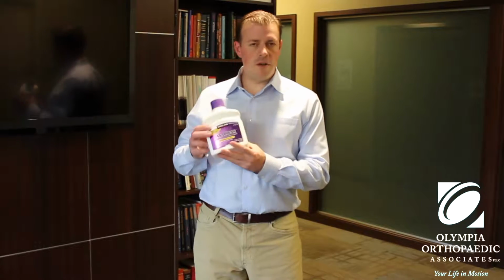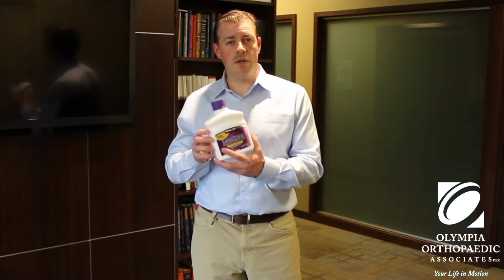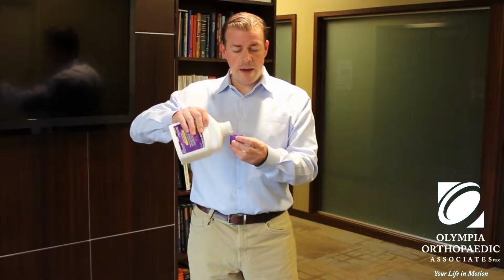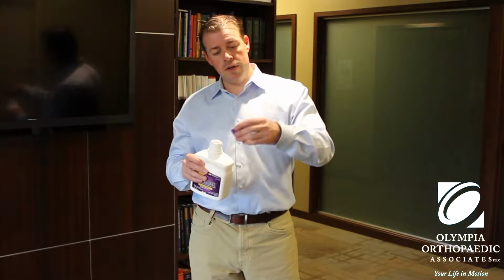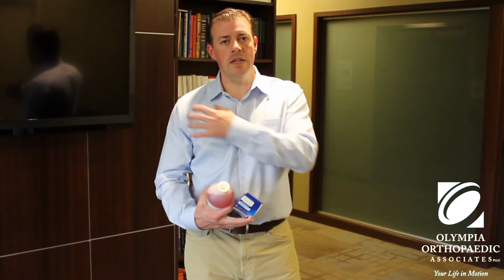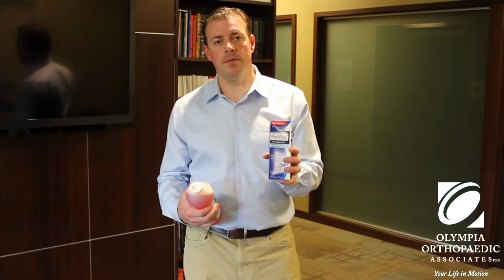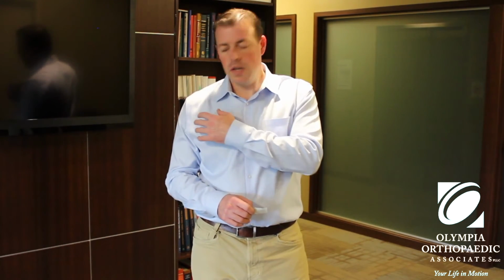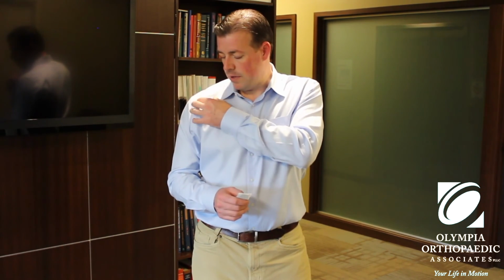Dr. Trent McKay: Managing Medication After Shoulder Surgery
Orthopaedic Shoulder Specialist, Dr. Trent McKay of Olympia Orthopaedic Associates, discusses how to safely and appropriately take pain medication after shoulder surgery.  He also discusses how long these medications should be used and the risks and side effects involved with taking these medications.  Lastly, Dr. McKay discusses when you can get back to daily activities such as driving and lifting objects.